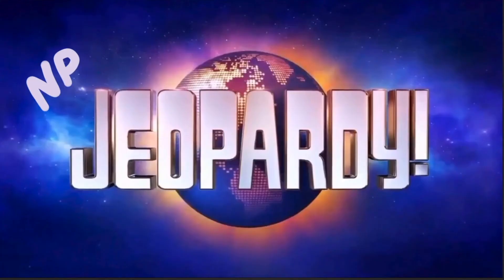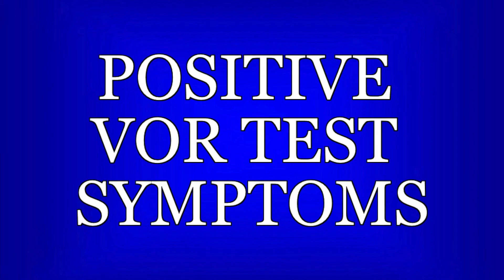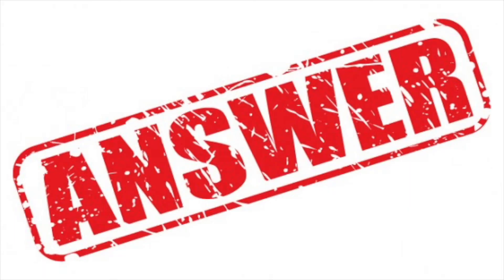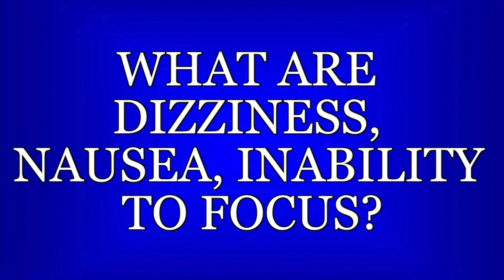Vestibular Testing (non-positional)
A four-minute speed round to prep the aspiring PT for the basics of the vestibular testing - including head shake, head thrust/impulse, VOR, VOR cancellation, dynamic visual acuity, and bithermal caloric testing!

Study Guide for this video